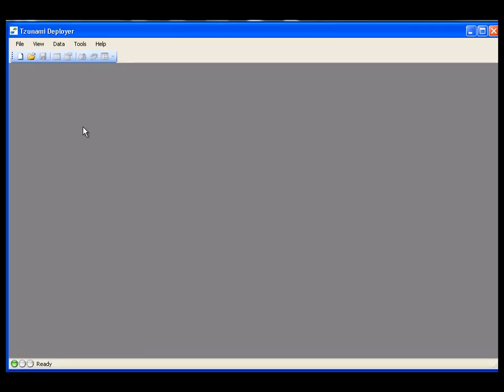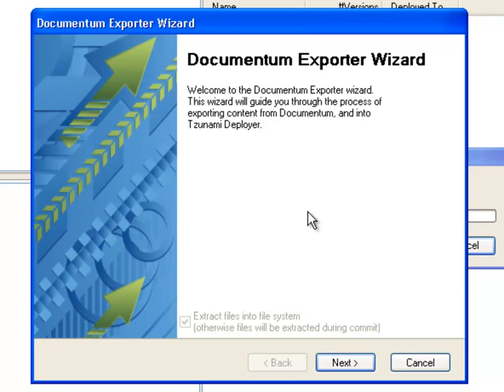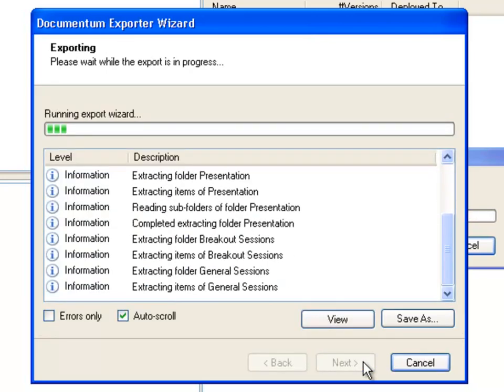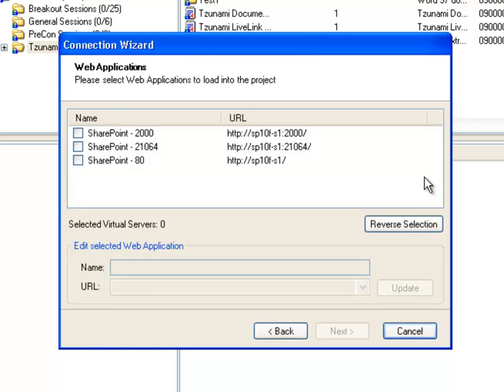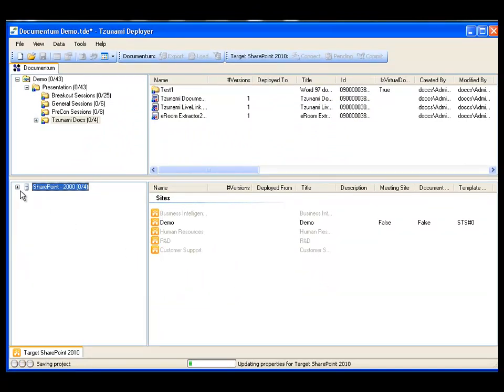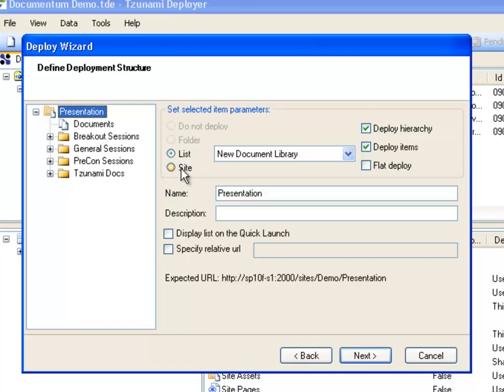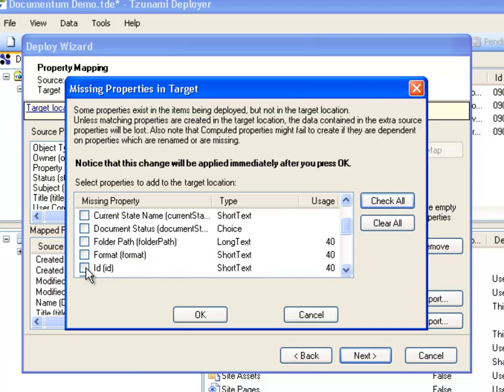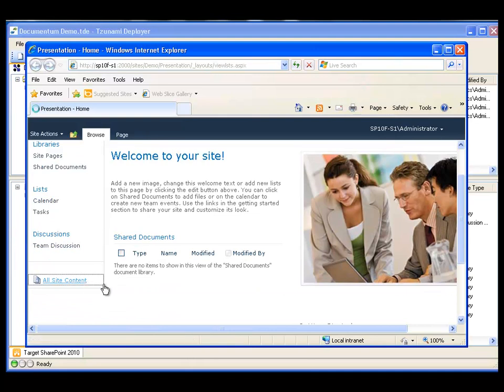Tzunami Deployer migration - Documentum to SharePoint 2010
Demonstration of Tzunami Deployer Documentum migration to SharePoint 2010